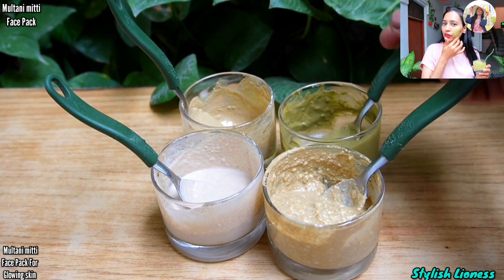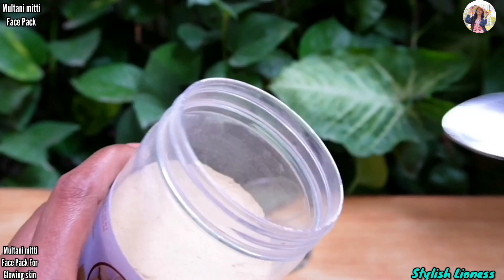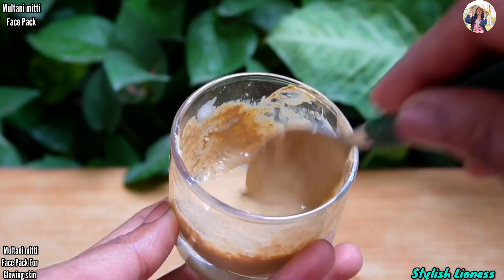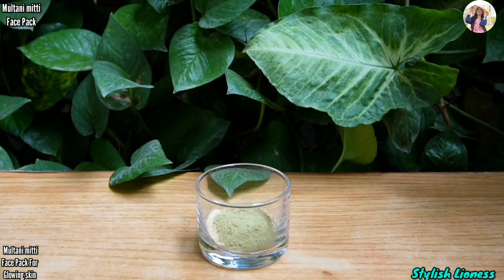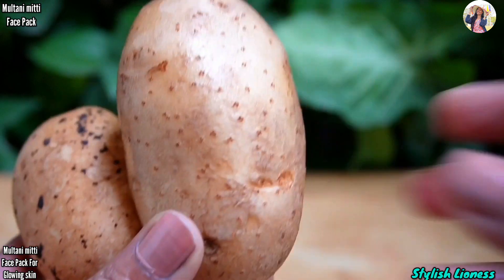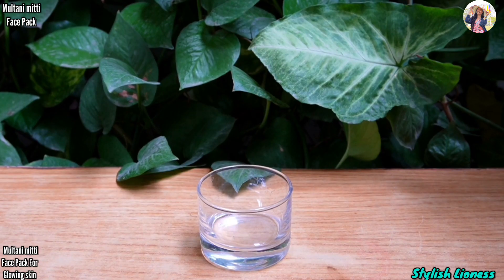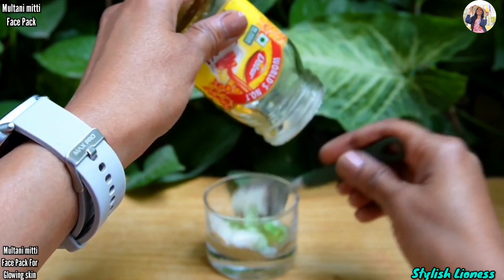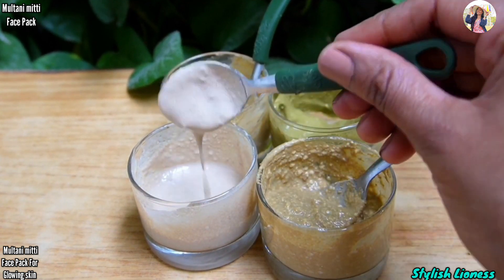Multani Mitti Face Pack: 1 बार Try जरूर करें ये Multani Mitti Face Pack For Glowing & Healthy Skin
In today's video I have shared fuller earth face pack for glowing skin. In this video I have shared 4 different types of multani mitti pack for glowing and fair skin so watch the full video know what is your skin type face pack
Face pack
Multani mitti face pack
Multani mitti face pack for glowing skin
Multani mitti pack
Fuller earth for glowing skin
Fuller earth multani mitti
Glowing skin
Skin whitening
Oily skin
Face pack for Oily skin
Face mask
Multani mitti face mask
Get glowing skin
Fuller earth face pack
Multani mitti skin benefits
Oily skin care
Acne prone skin
Acne treatment
Diy multani mitti face for glowing skin
Diy multani mitti pack
Homemade multani mitti face pack
Multani mitti for face
Multani mitti for skin
oily skin care routine
oily skin care tips
oily skin